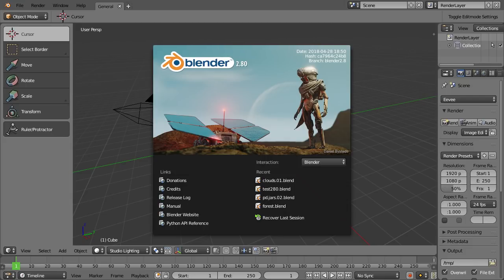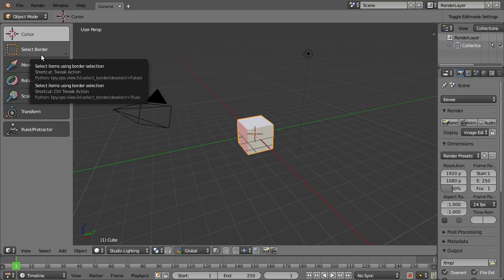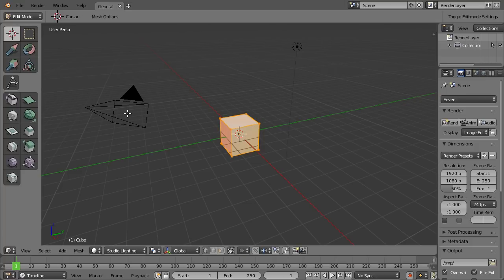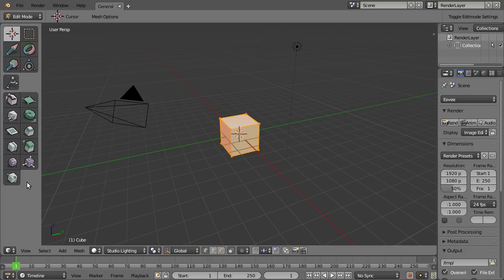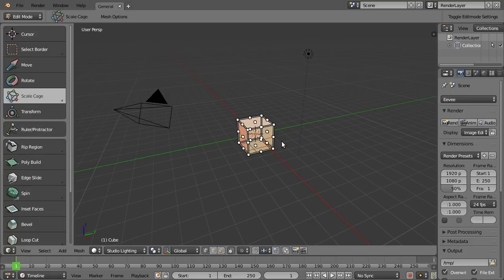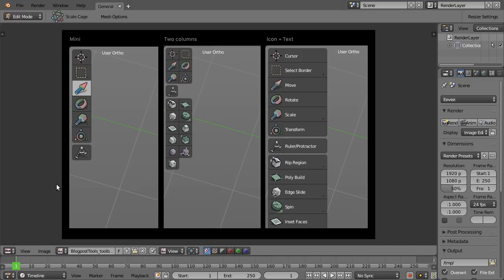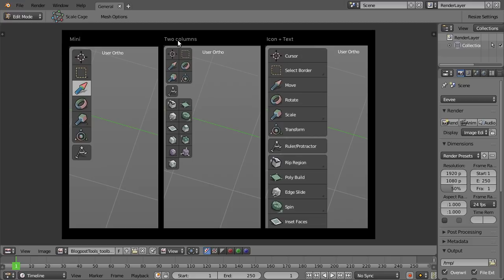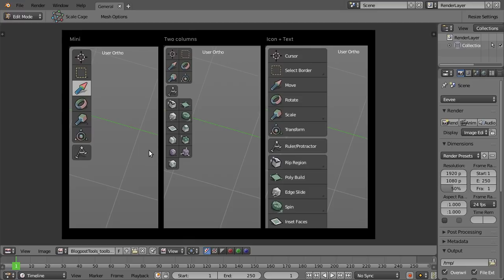Blender 2.8 Toolbar Icons I The Present and the Future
The new icons for the toolbar in Blender 2.8 seem to be highly controversial. We show you the latest changes and what the developers have in store for you like resizeable icons and a toolbar with two columns.
Thanks to MaMo+ for giving the hint that the icons can already be arranged in columns.